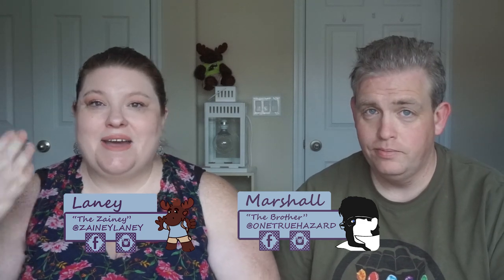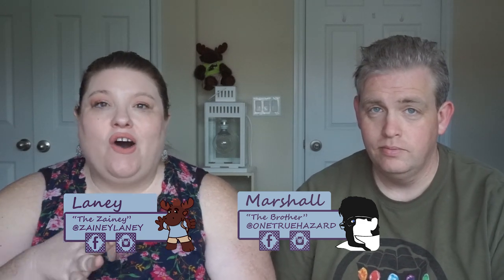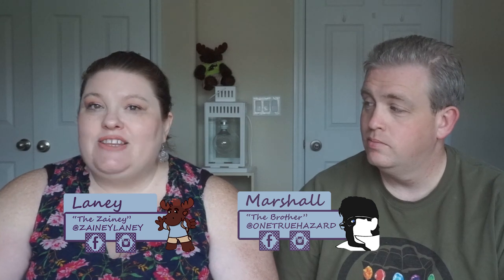Pretties for Your Face | Orange Is the New Black!